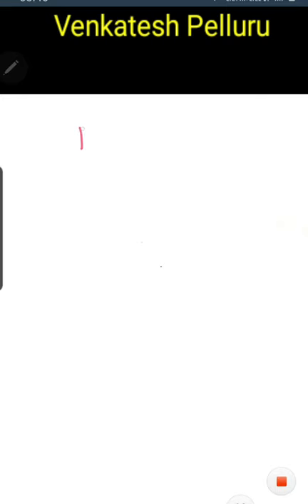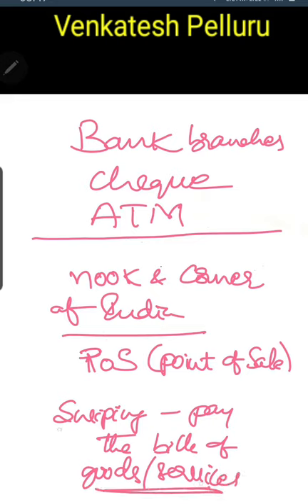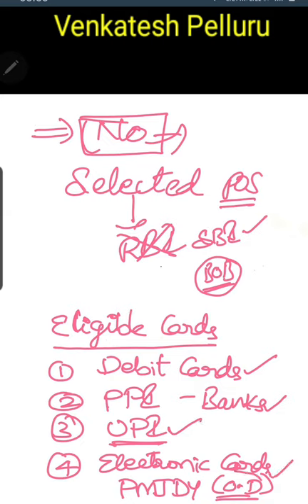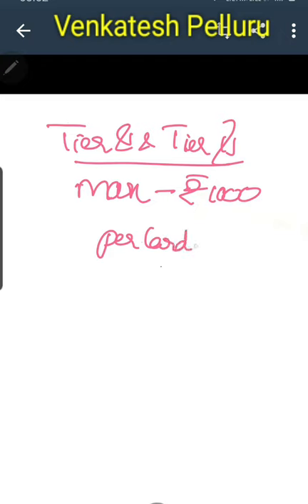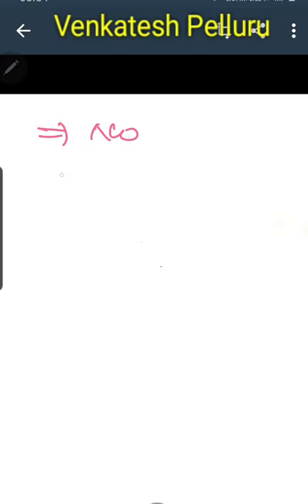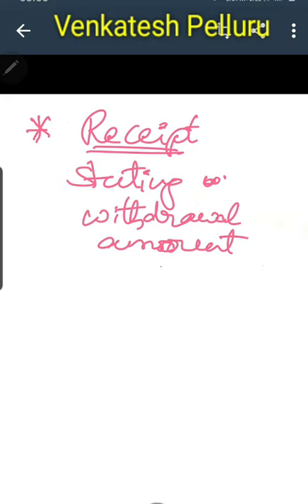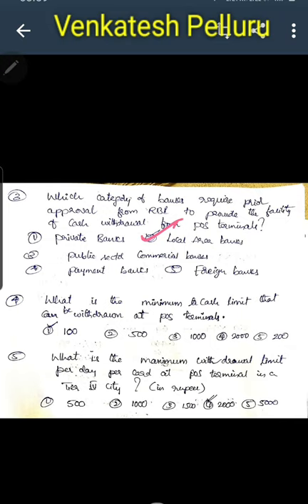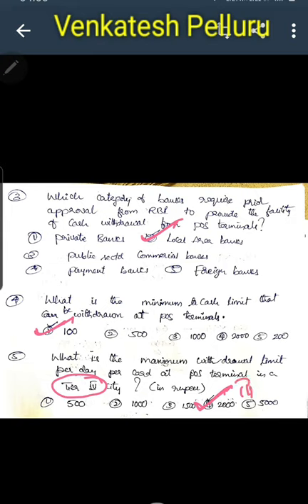Cash withdrawal @ PoS: Topic of the day (08.05.2020)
# Topic of the day, Cash withdrawal @ PoS